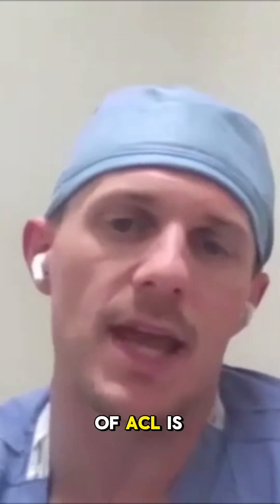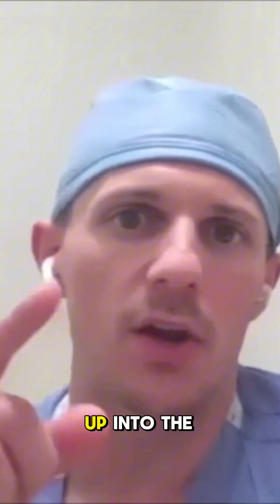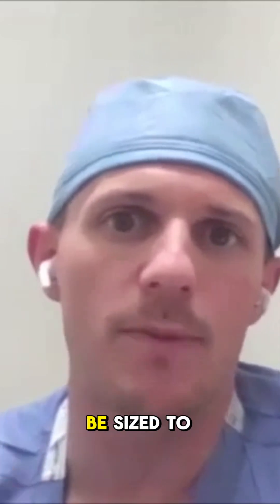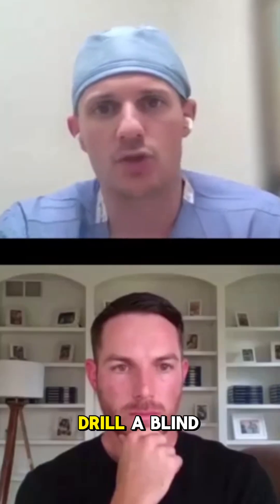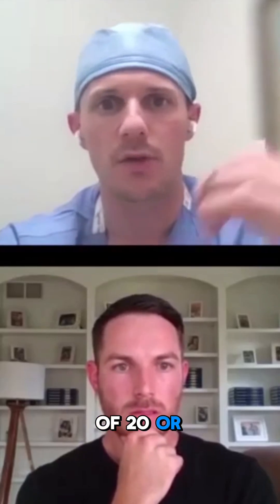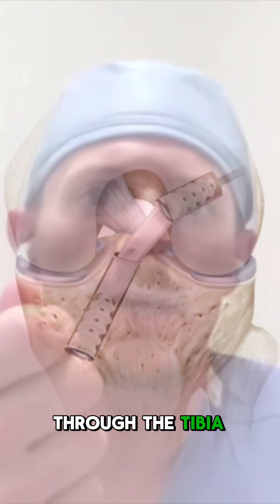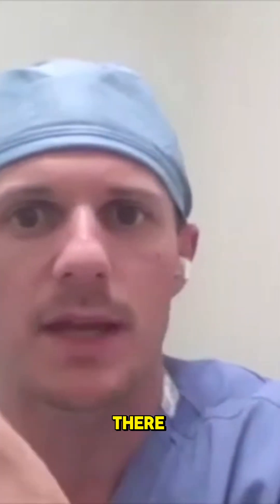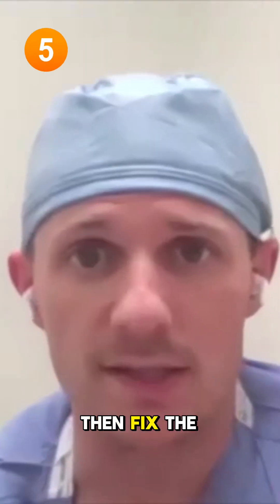ACL Reconstruction Explained (Part 2) | Graft Fixation & Final Steps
🦵 How do surgeons actually fix and secure your new ACL graft?
In this video, orthopedic surgeon Dr. Ridley walks through the final steps of ACL reconstruction surgery, explaining exactly how the graft is placed, tensioned, and anchored inside the knee.
Understanding these final steps helps athletes, parents, and clinicians see how stability is restored — and why surgical precision is so critical for long-term success and return to sport.
🎥 This is Part 2 of our ACL surgery mini-series:
➡️ Part 1: The initial steps of ACL surgery — from incision to graft preparation
➡️ Part 2: How surgeons fix and secure the new ACL graft (you’re watching now!)
🧠 What You’ll Learn in This Video:
How surgeons position and tension the new ACL graft
The techniques used to fix and anchor the graft inside the knee
Why graft placement and stability are crucial for long-term outcomes
What determines the success of your ACL reconstruction
If you’re an athlete, parent, or clinician wanting to understand ACL surgery and recovery from start to finish, make sure to subscribe and turn on notifications — you won’t want to miss next week’s video on ACL graft choices: patellar, hamstring, or quad tendon.
📲 Follow TORN on Instagram, TikTok, and Facebook for more ACL education, recovery insights, and behind-the-scenes clips.